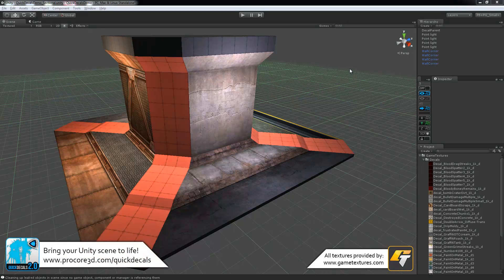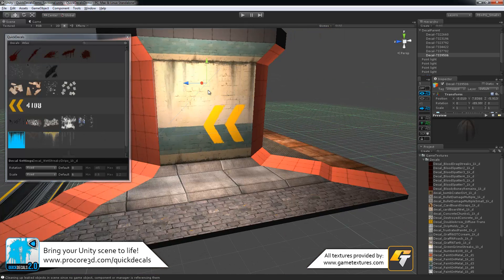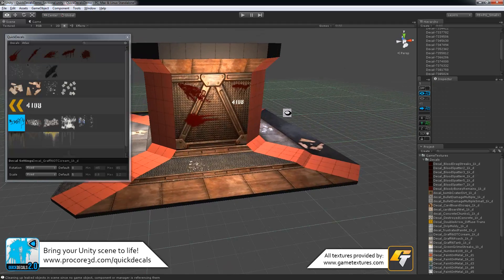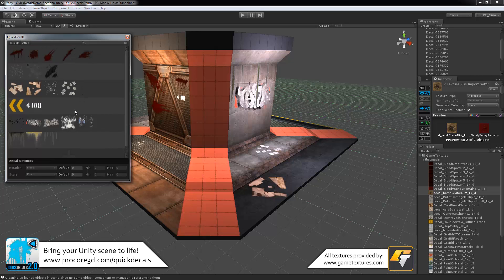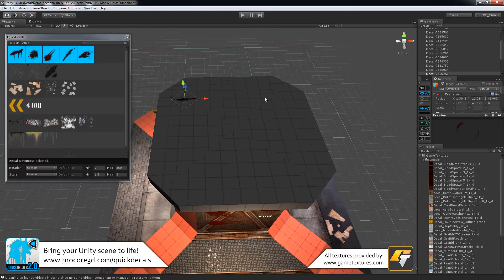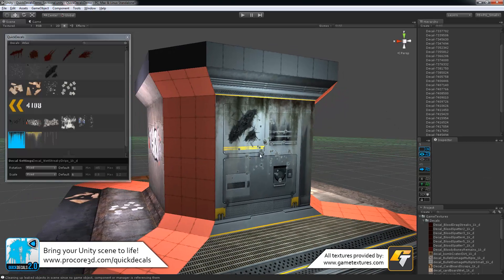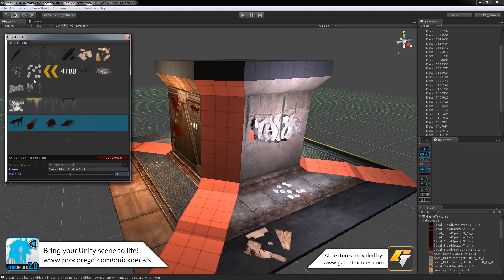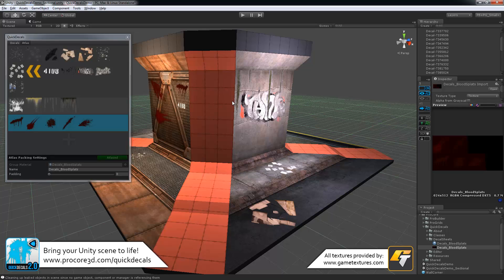QuickDecals 2.0 - Bring Your Unity Scene to Life!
Decals are a great way to liven up your level, break up tiling textures, and generally make your game look truly detailed. Add visuals like blood splatters, damage, posters, and more, with a single click!